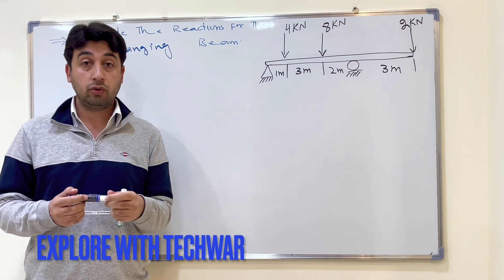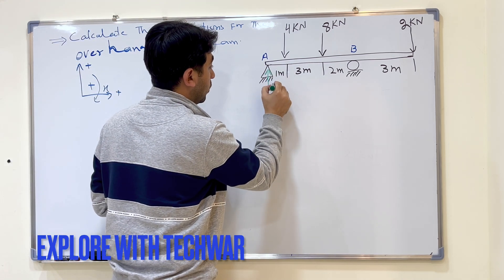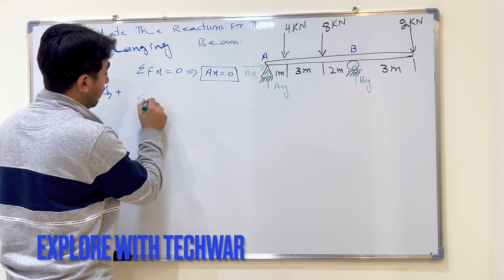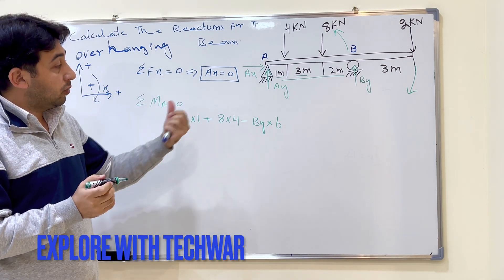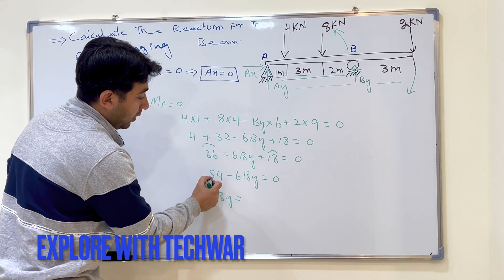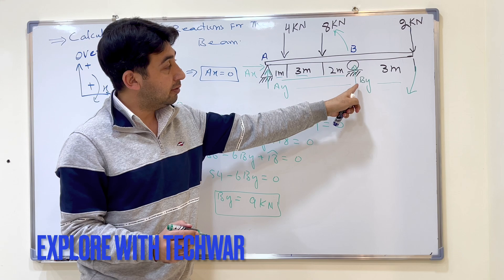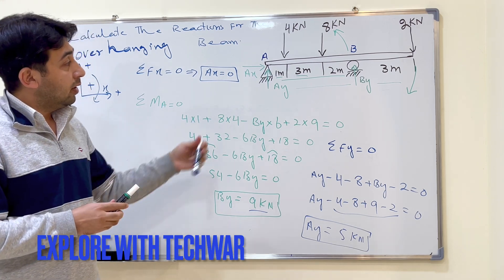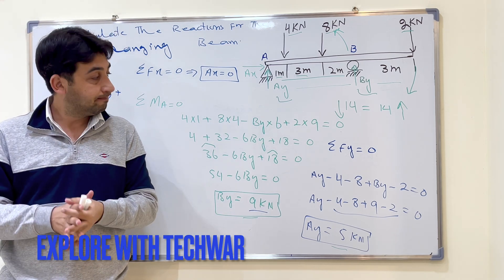Calculate the reactions for an overhanging beam | Reactions at roller support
6. Calculate the reaction for the simply supported beam with axial load

1. Logitech C920x HD Pro Webcam, Full HD 1080p/30fps Video Calling, Clear Stereo Audio, HD Light Correction, Works with Skype, Zoom, FaceTime, Hangouts, PC/Mac/Laptop/Macbook/Tablet – Black
2. XP-PEN Deco 03 Graphics Drawing Tablet, Wireless Digital Tablet with 6 Shortcut Keys, Red Dial Knob, Battery-Free Passive Stylus of 8192 Levels Pressure Large Drawing Space Graphic Tablet for Digital
3. Scientific Calculator with Graphic Functions - Multiple Modes with Intuitive Interface - Perfect for Beginner and Advanced Courses, High School or College
4. Wireless Optical Pocket Pen Mouse, Lychee 2.4GHZ USB Wireless Optical Pen Mouse 800/1200/1600 DPI Adjustable Handwriting Mini Air Mouse Mice for PC Laptop Notebook Computer Mac (Grey)
5. Apple iPad Air 2, 128 GB, Space Gray, (Renewed)
6. Quartet Glass Whiteboard, Magnetic Dry Erase White Board, 4' x 3', Frameless Infinity Wall Hanging Mount, Home School Supplies or Home Office Decor, Includes 2 Magnets, 1 Dry Erase Marker (G4836W)
7. Quartet Glass Whiteboard, Non-Magnetic Dry Erase White Board, 4' x 3', Frosted Surface, Infinity (G4836F)
8. Quartet Magnetic Whiteboard, Glass White Board, 50" x 28", Black Dry Erase Surface, Frameless, InvisaMount (G5028IMB)
9. Newest HP 14'' Thin Light Touchscreen Laptop, AMD Dual-Core 3020e, 8GB RAM, 192GB Storage(64GB eMMC+128GB SSD), Webcam, 1Year Office, Win10 Bundle with GalliumPi Mousepad (Rose Gold)
10. EXPO Low Odor Dry Erase Marker | Chisel Tip Markers | Whiteboard Markers, Assorted, 36 Count